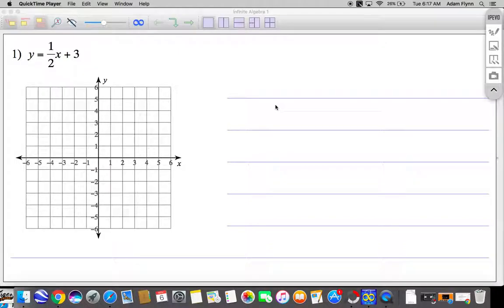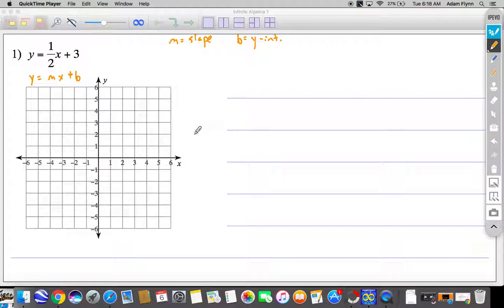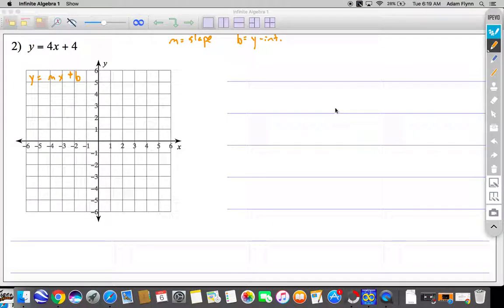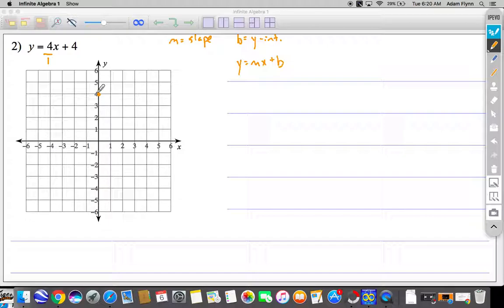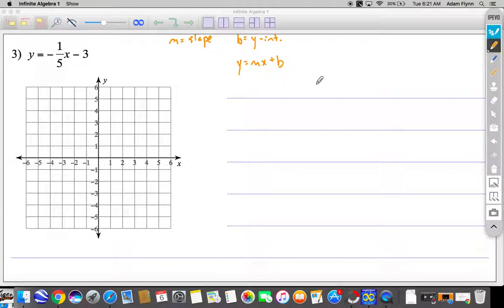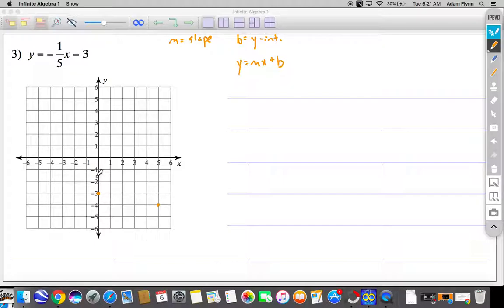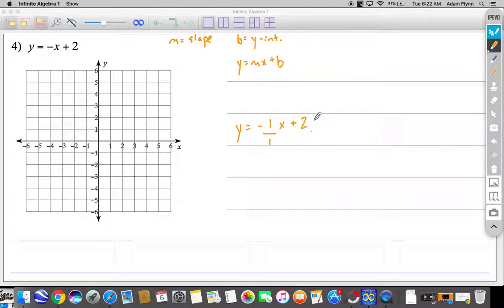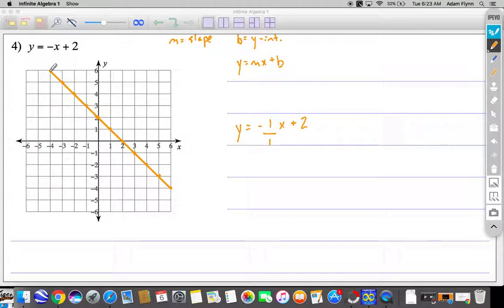Examples: Graphing Line (Slope Intercept)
I can graph a line in slope intercept form.